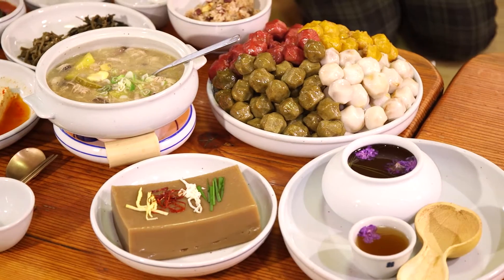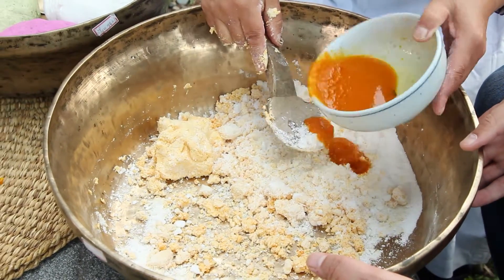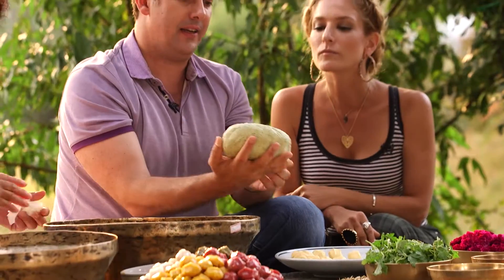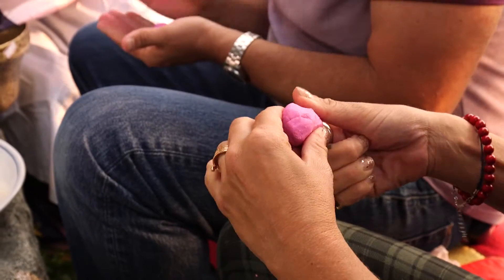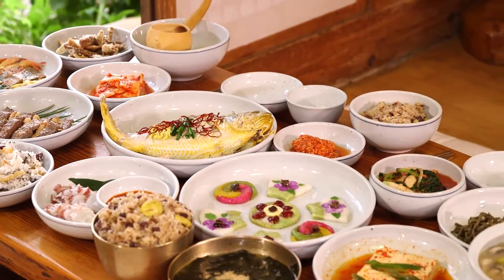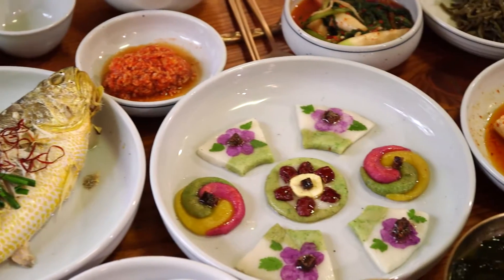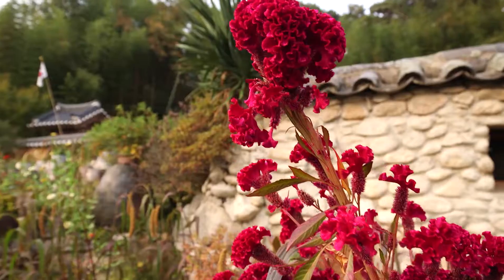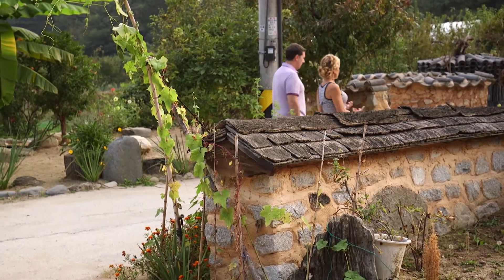Korean Family Food